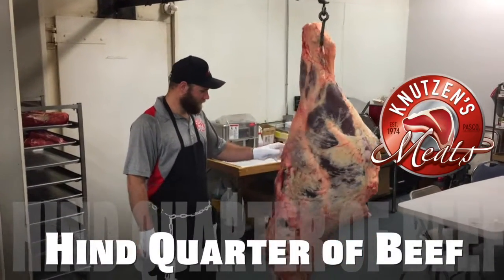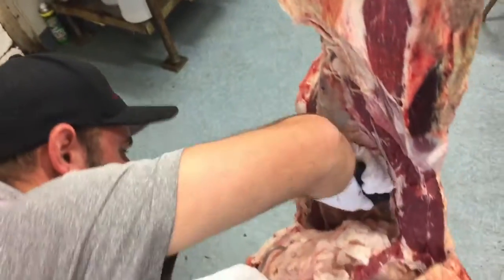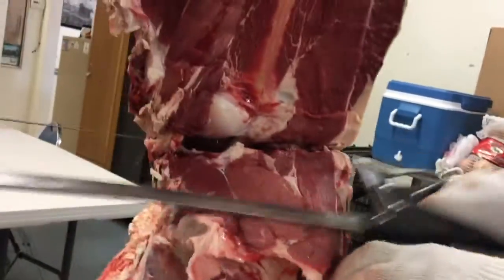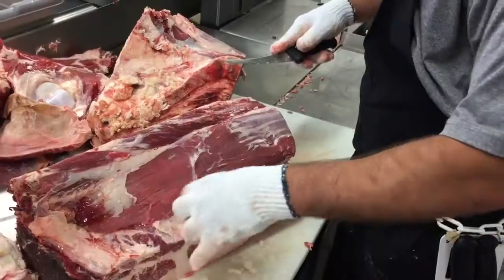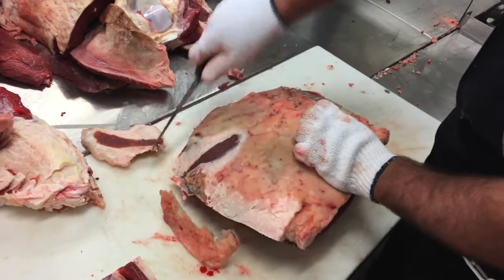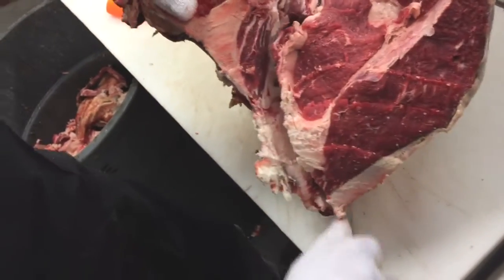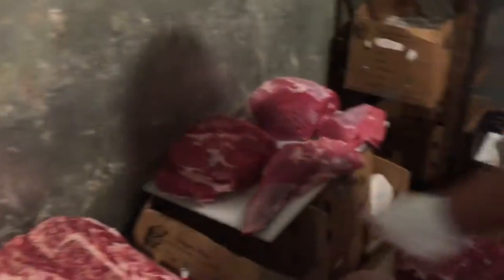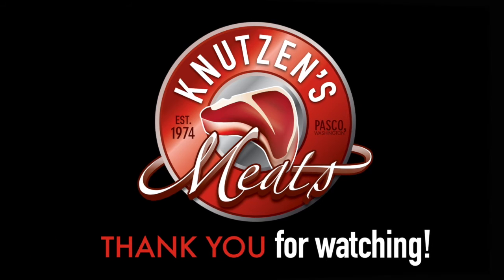Cutting a Hind Quarter Of Beef at Knutzen's Meats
Flank Removal 0:42
Suet Extraction 1:50
Tri Tip 2:14
 Sirloin Tip 2:50 (a 10/12 inch knife helps)
Sirloin Tip prep 3:26
Splitting the Hind Quarter 4:09
Tri-Tip Extraction 4:33
Splitting the Sirloin/Short Loin 5:10
 Trimming the Short Loin 5:24
Tenderloin Extraction 6:32
Prepping the Top Sirloin 7:05
Tenderloin Prep 8:41
Round Extraction 9:14
Removing the Hip bone 10:18
Top Round Extraction 10:51
Top Round Prep 11:47
Freezing Primals13:18 (this helps with uniform cuts)
 Meat cut quiz 13:23 (let’s see how you do)